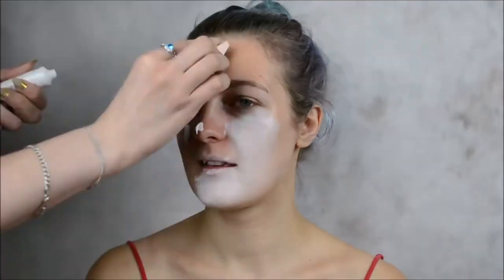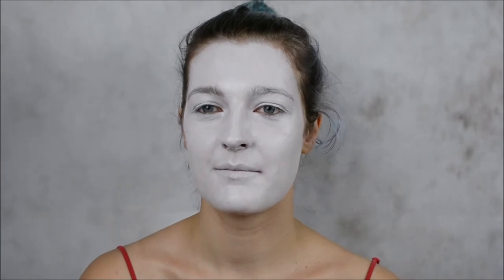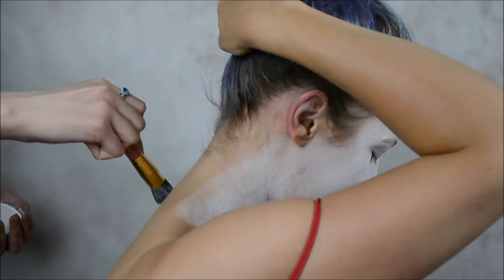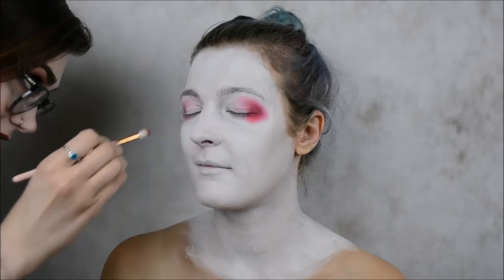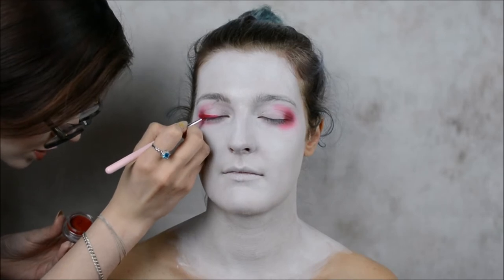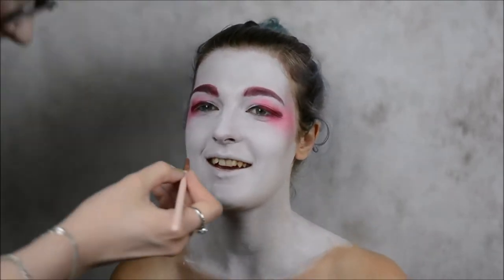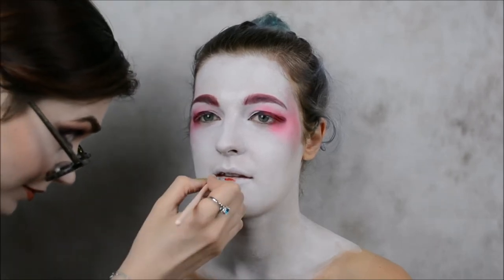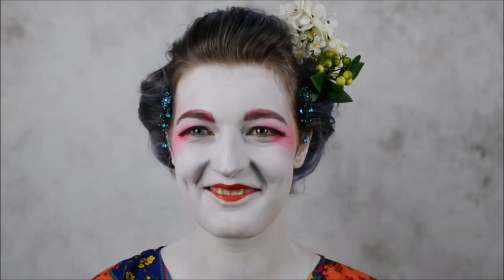Geisha transformation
We wanted to do a geisha makeup tutorial for a long time and we finally did it! Of course it doesn't look exactly like a real geisha but we tried very hard to make it resemble the image of traditional Japanese beauty.